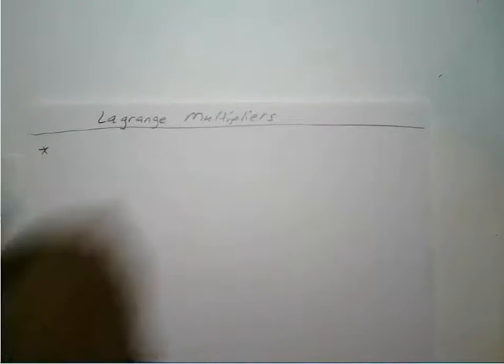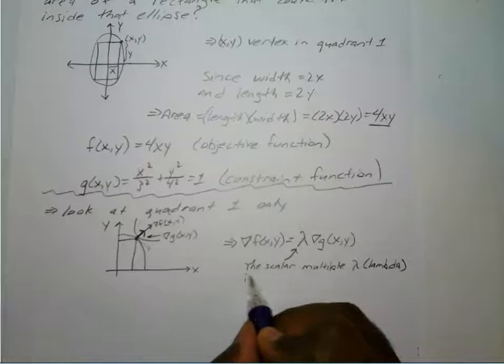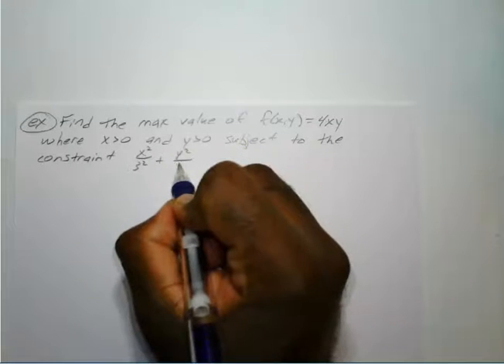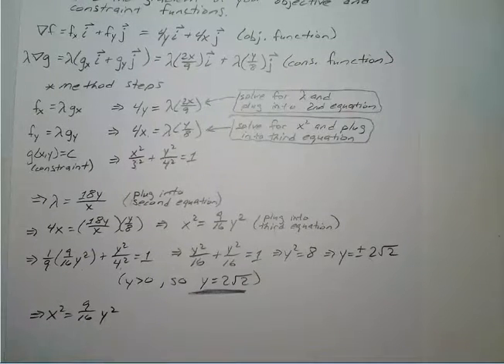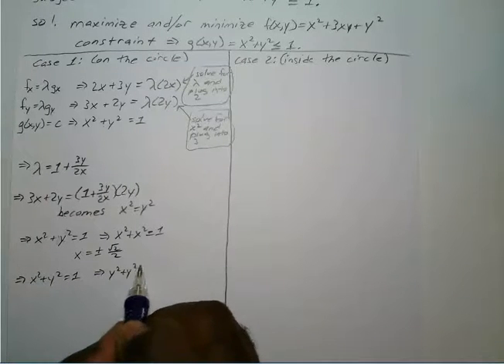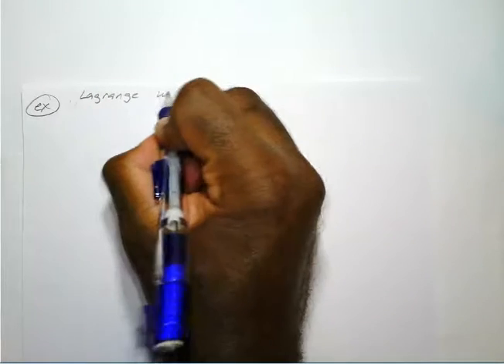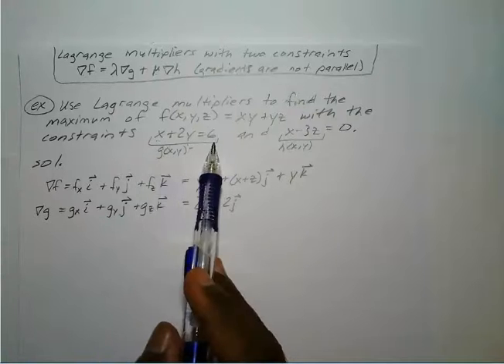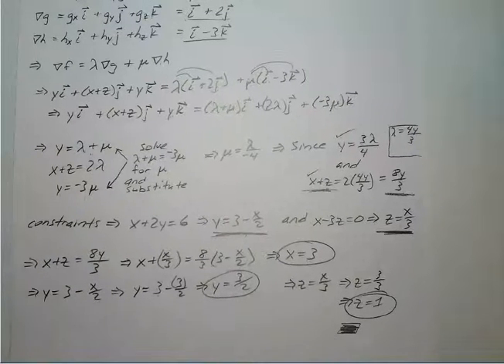Lagrange Multipliers - Calc (3)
Method of Lagrange multipliers, Lagrange multipliers with three variables, Lagrange multipliers with two constraints.